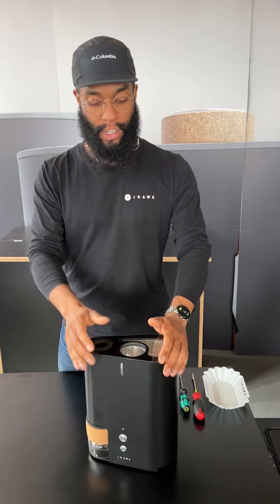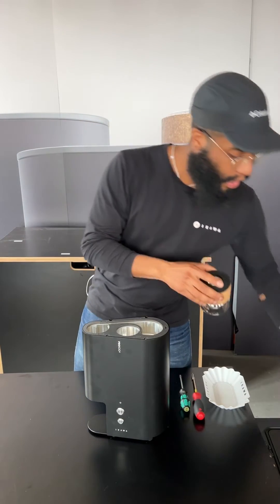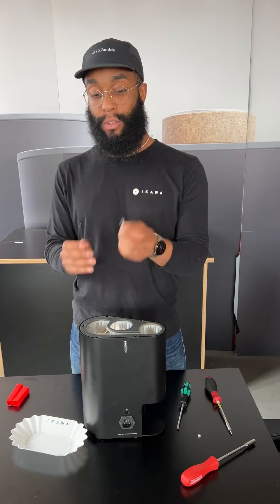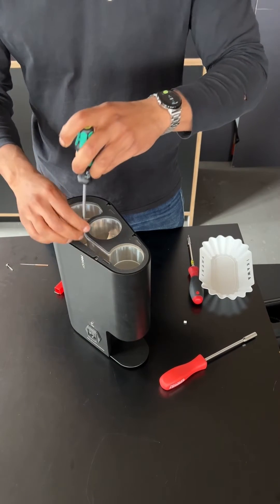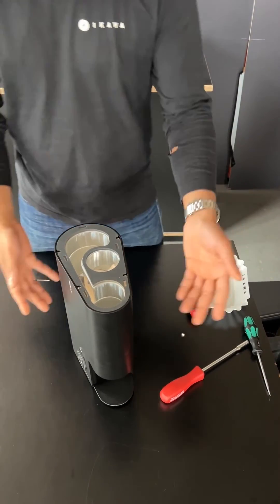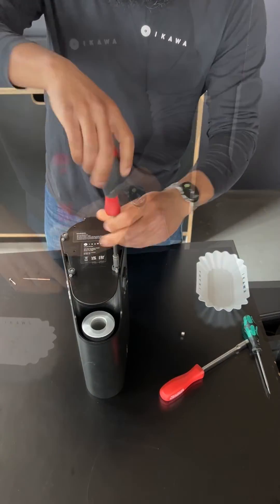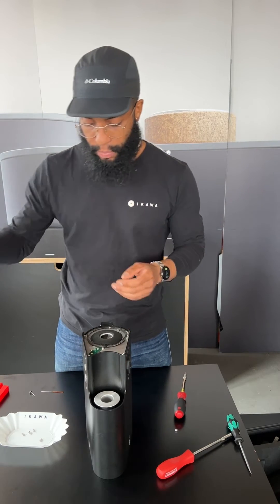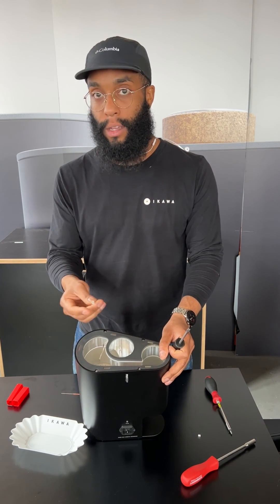Pro100x Cleaning Instructions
Peter, our Production Manager, explains how to clean the humidity sensor spigot on the IKAWA Pro100x Sample Roaster